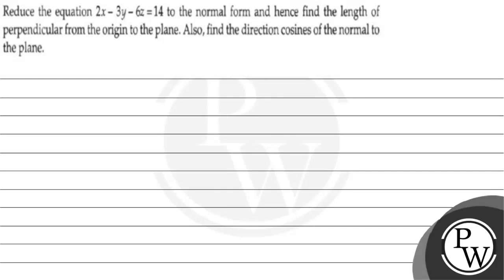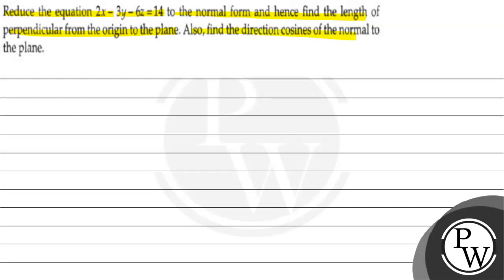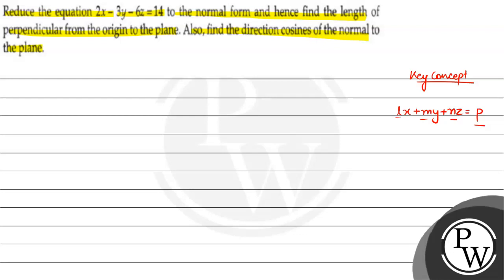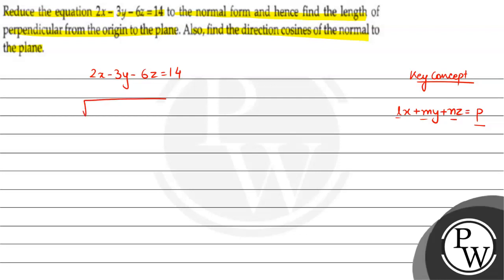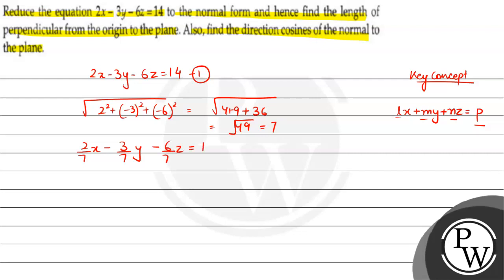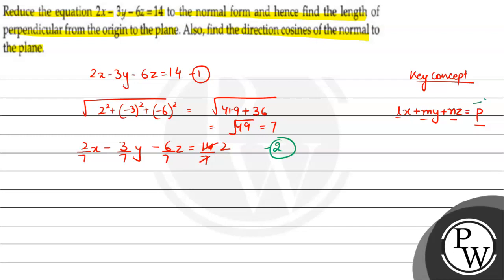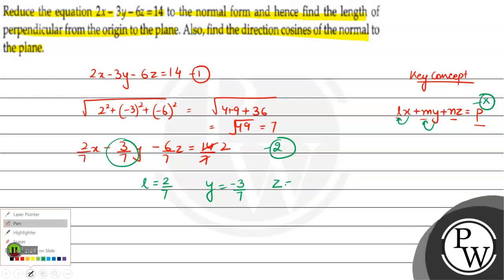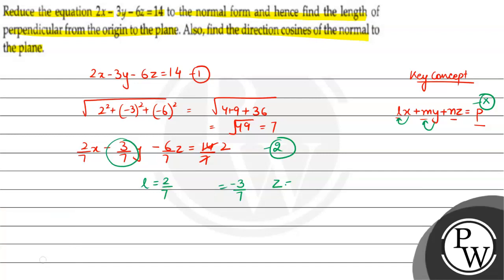Reduce the equation \( 2 x-3 y-6 z=14 \) to the normal form and hen...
Reduce the equation \( 2 x-3 y-6 z=14 \) to the normal form and hence find the length of perpendicular from the origin to the plane. Also, find the direction cosines of the normal to the plane.